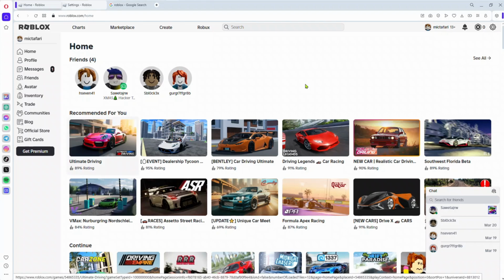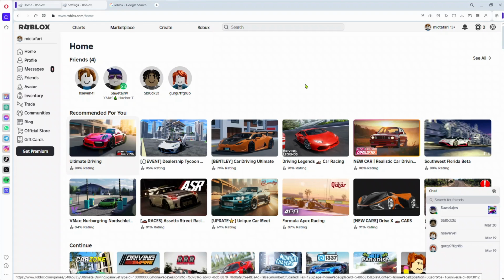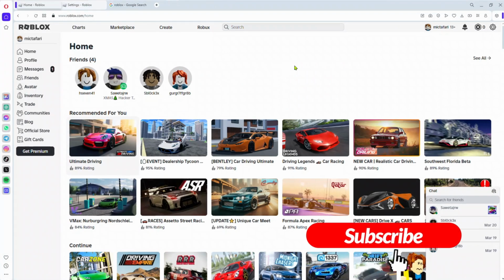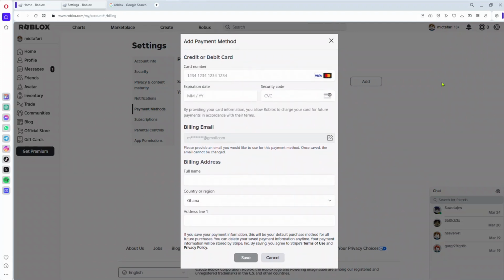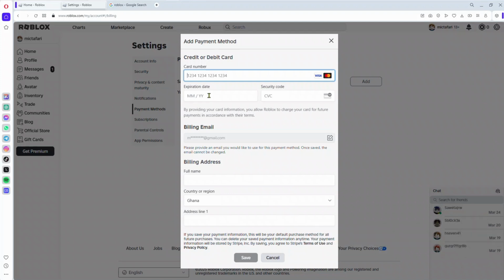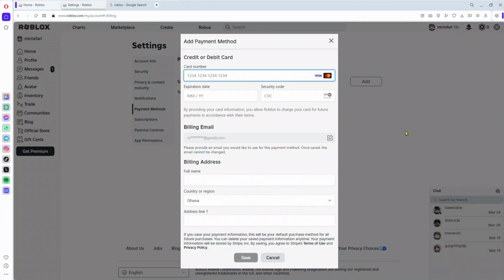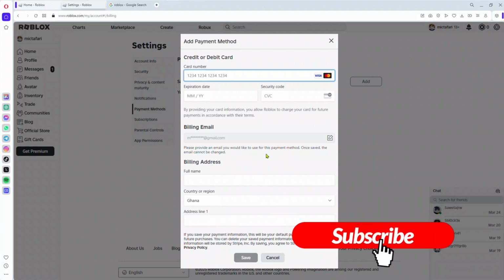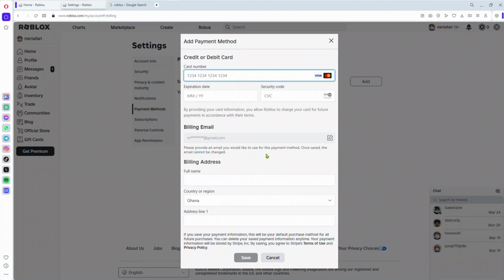How To Add Payment Methods On Roblox Account 2026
In this informative tutorial, we will show you How To Add Payment Methods On Your Roblox Account. Adding a payment method to your Roblox account is essential for purchasing Robux, game passes, and other in-game items. This video will guide you through the step-by-step process to ensure you can easily set up your payment options.

What You’ll Learn:
How to access your Roblox account settings and navigate to the payment methods section.
Step-by-step instructions for adding credit or debit cards, PayPal, and other payment options.
Tips for managing your payment methods and ensuring secure transactions.
Common troubleshooting tips if you encounter issues while adding payment methods.

By the end of this video, you'll be ready to enhance your Roblox experience by adding payment methods to your account.